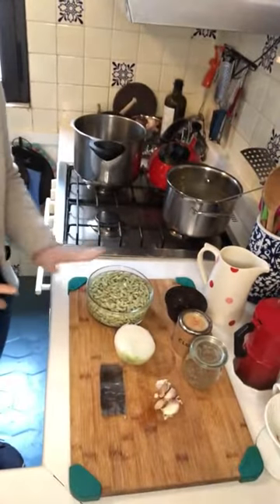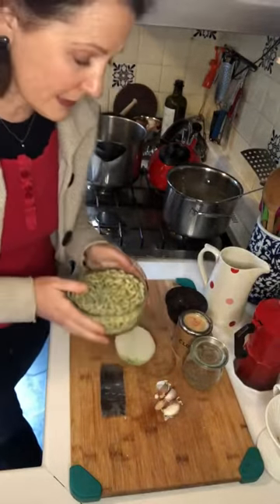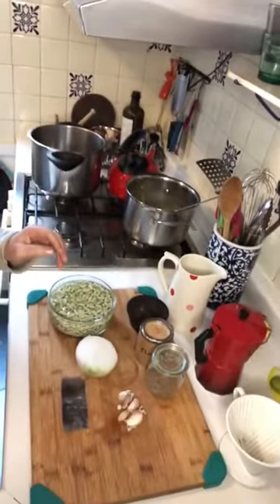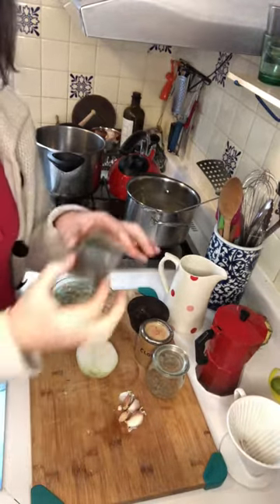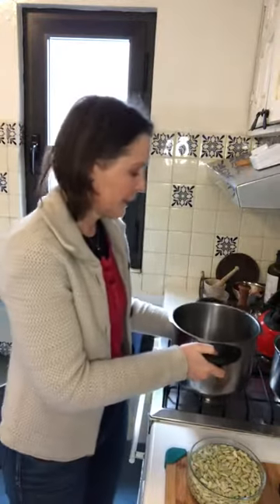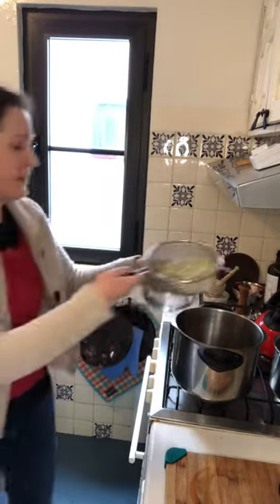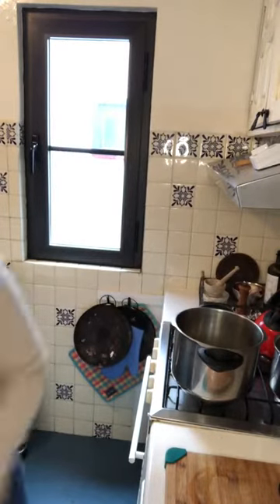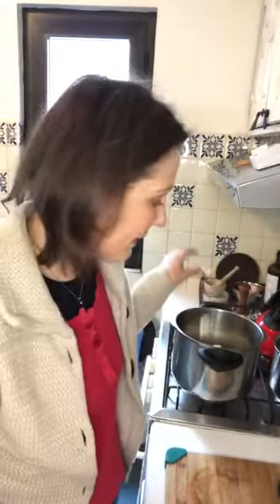How to make basic beans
A video that accompanies my book, Mexico:  The World Vegetarian.

In this video, Jane Mason shows you how to make beans, why you should consider buying a pressure cooker if you don't have one and what to look out for in order to make your beans less "gassy".